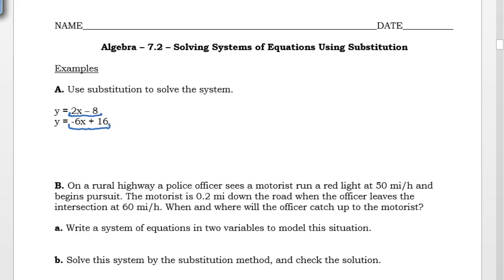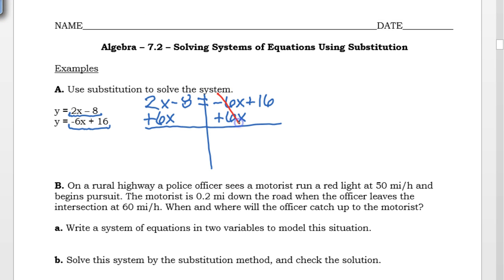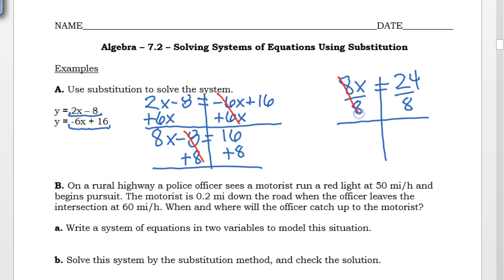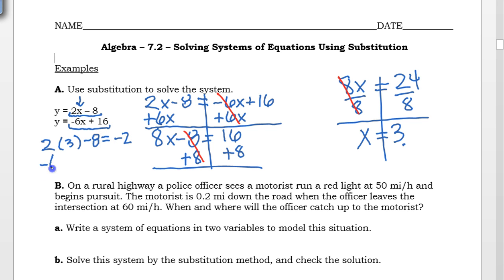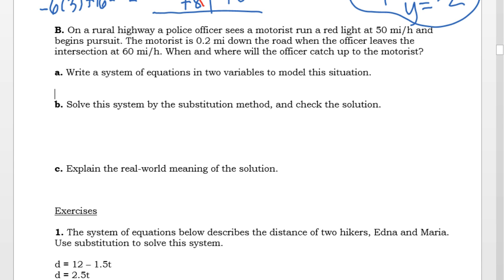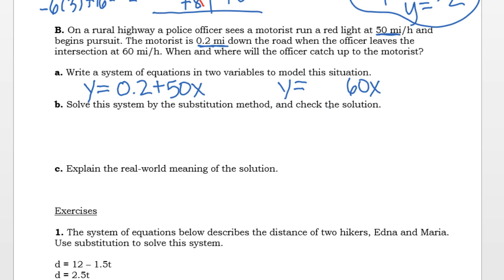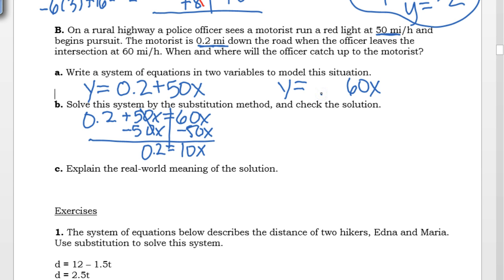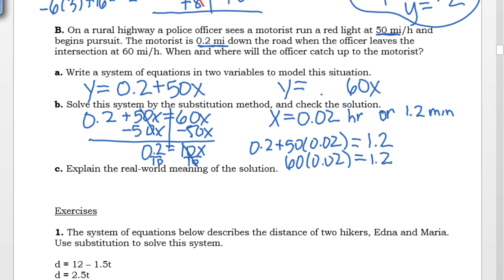Algebra - 6.3 - Systems with Substitution